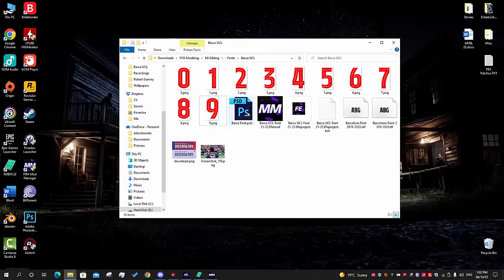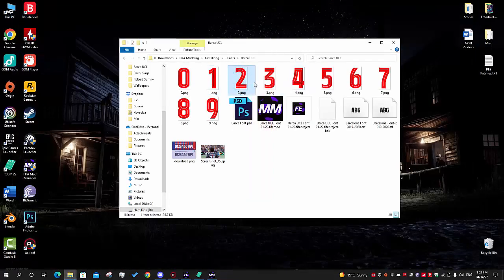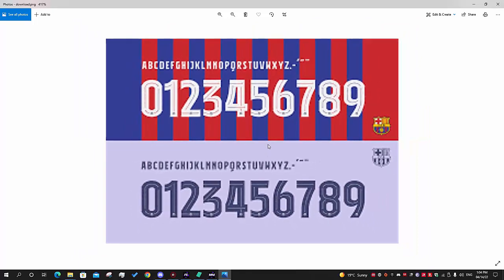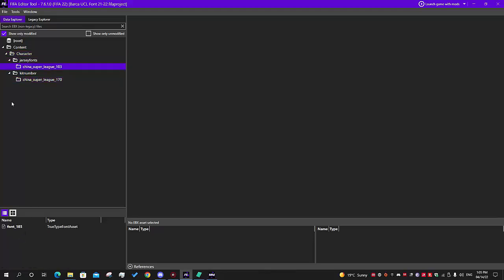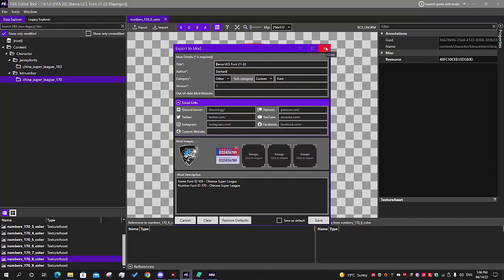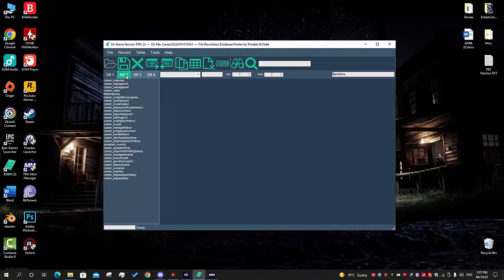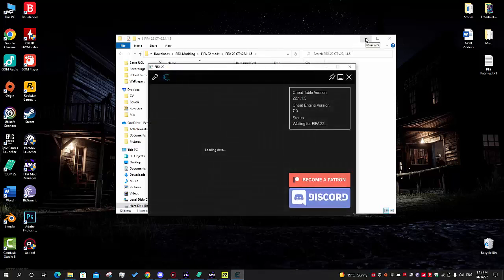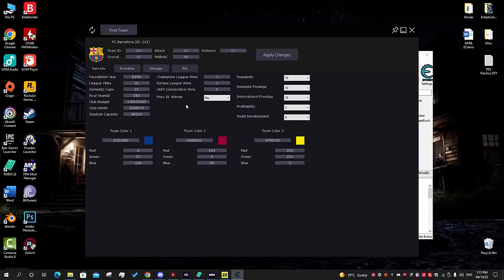FIFA 22 - How to add your own custom font - Tutorial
Am hoping this tutorial was useful to you, and as i mentioned at the end, do not hesitate to ask if you have any further questions.

For the cheat table, you need latest Cheat Engine version, you can find it

If you are uncomfortable using Cheat Engine, Aranaktu also has a standalone program called Live Editor, if i have time I will make a tutorial on how to use that as well.

Produced by DarkMedia Gaming